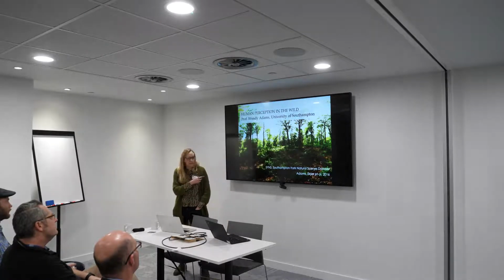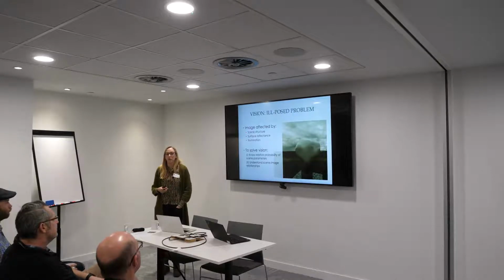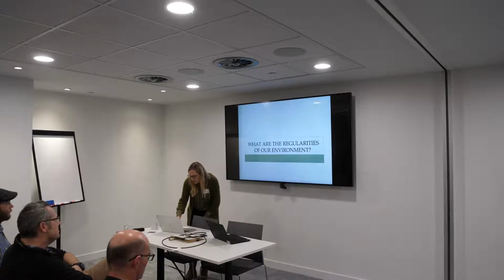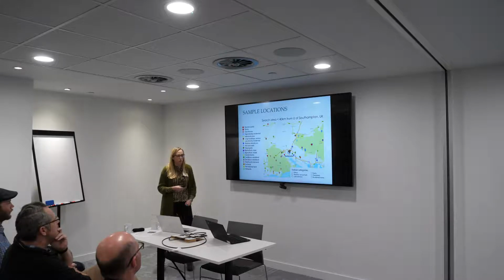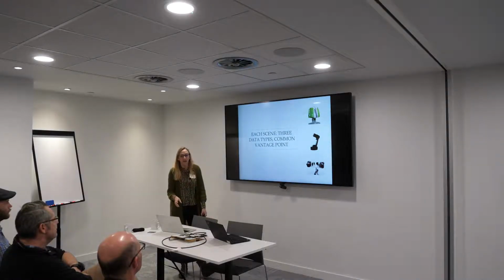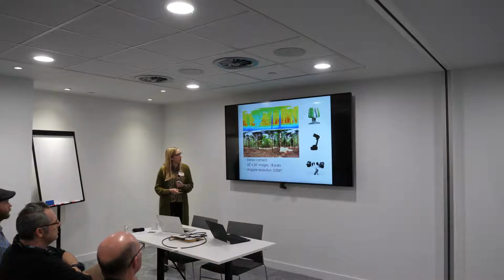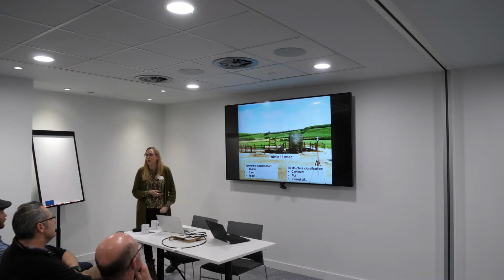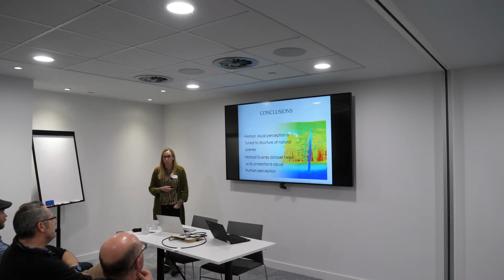BMVA Symposium 3D worlds from 2D - Wendy Adams, The Southampton & York Natural image Dataset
This workshop considered recent developments in 3D uplift as well as our current knowledge of scene understanding in human vision.